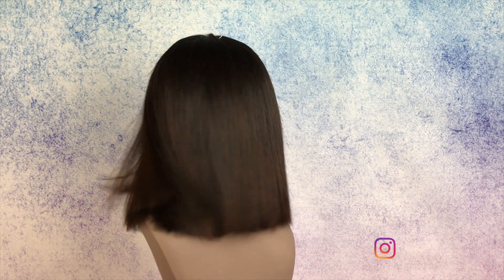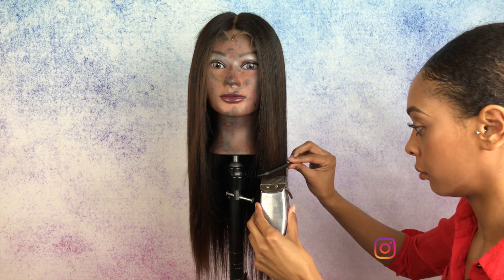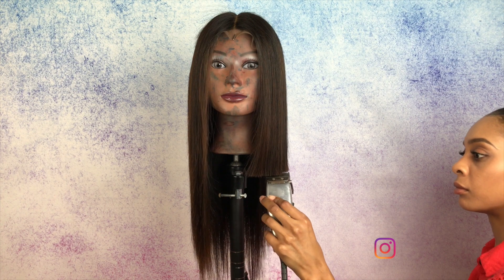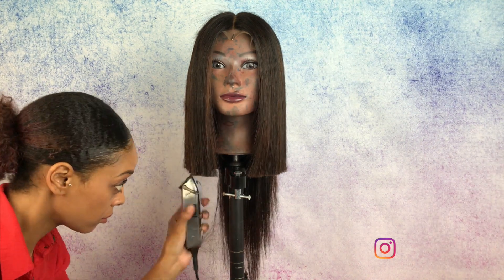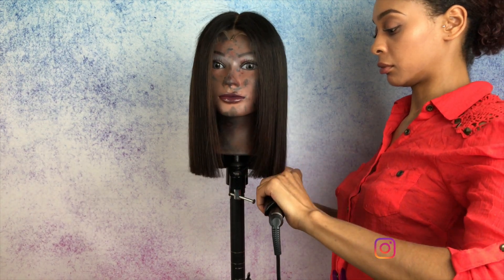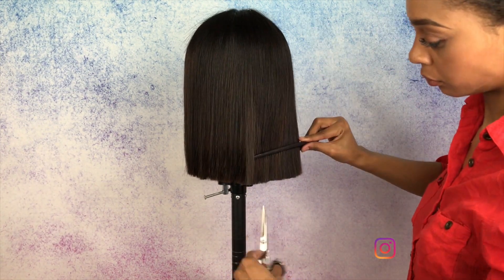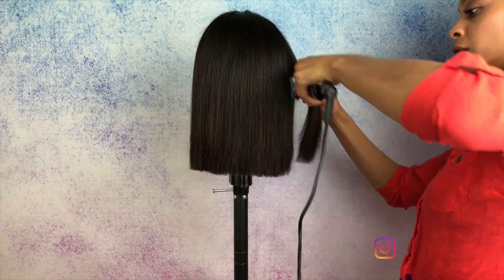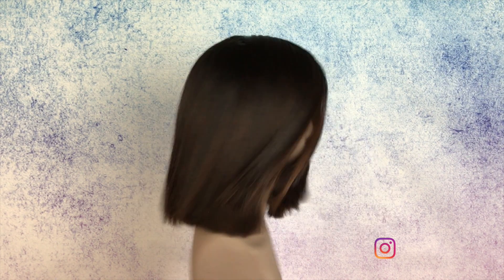HOW TO: Cut a Bob in 10 minutes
Hair beauty tutorial how to cut a bob fast and easy. Easy long bob hair cut tutorial.